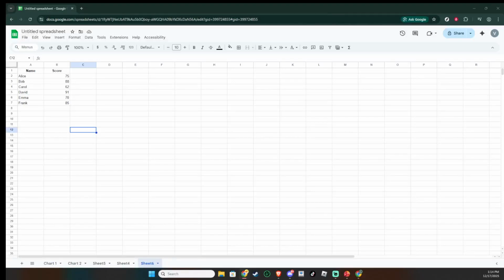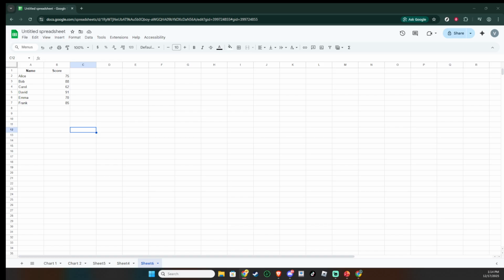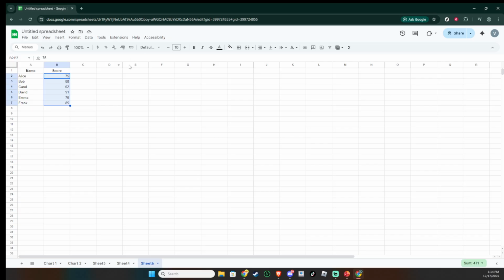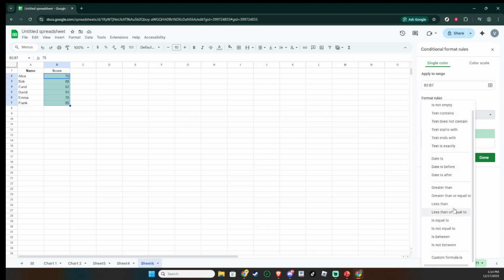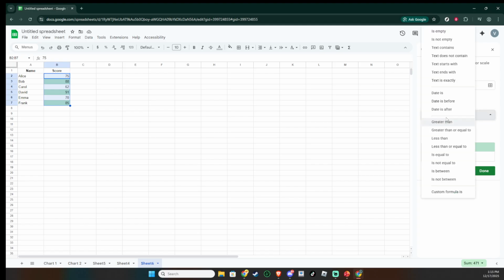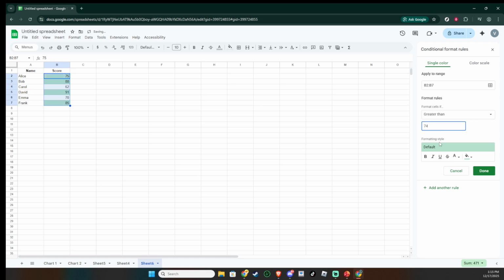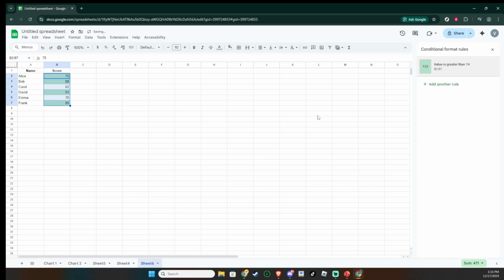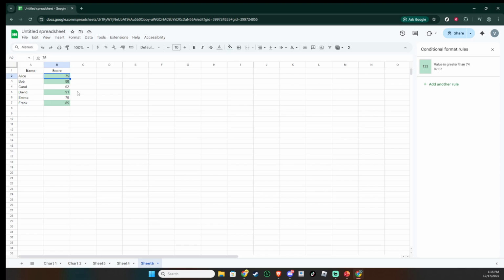How to Set Conditional Formatting for Greater Than in Google Sheets on Desktop [2026 Full Guide]